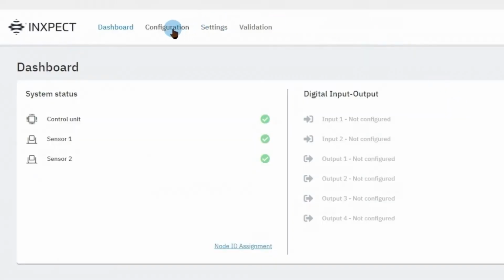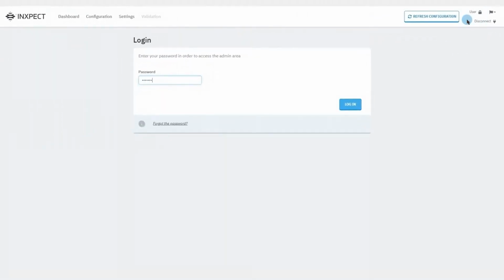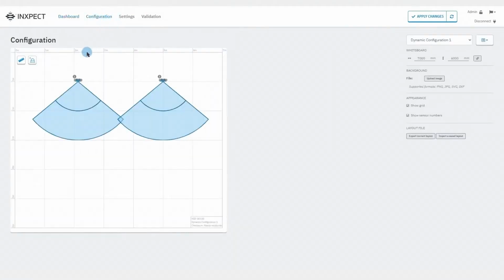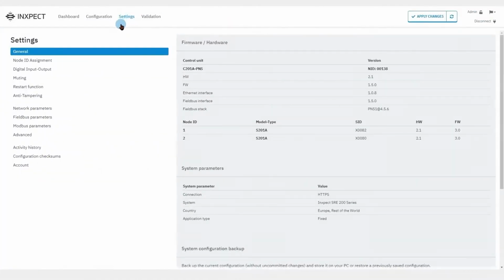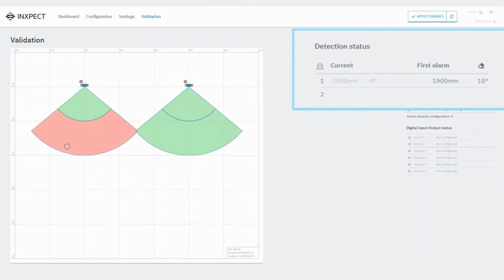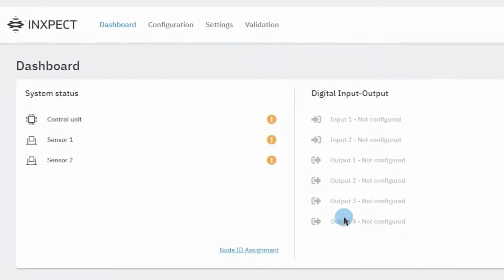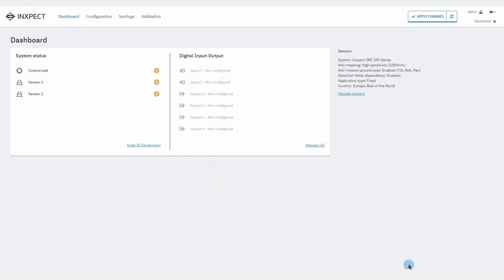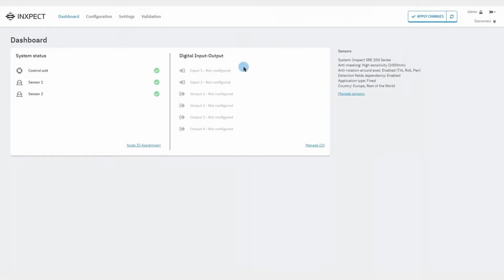Tutorial 2: Overview of the Inxpect Safety Application - Radar security system - Inxpect